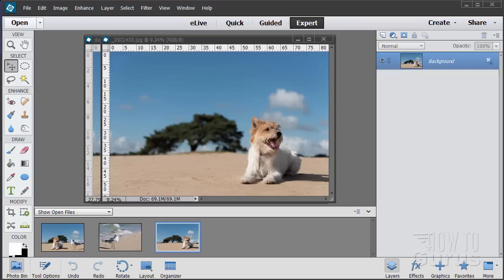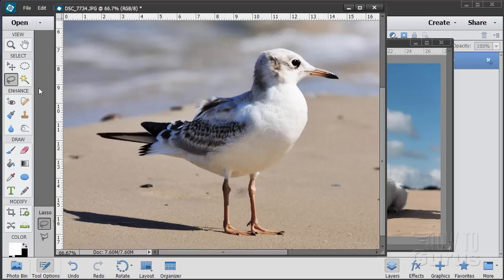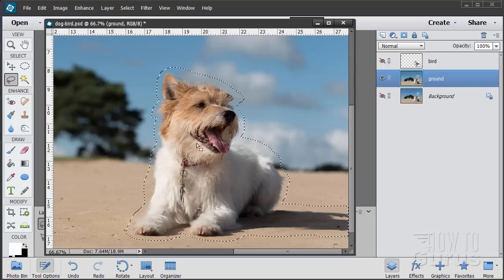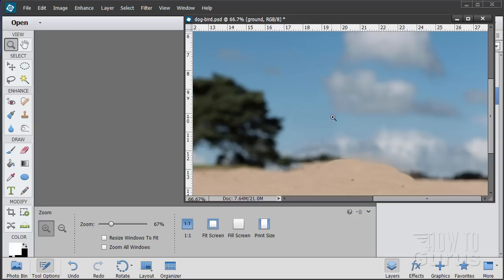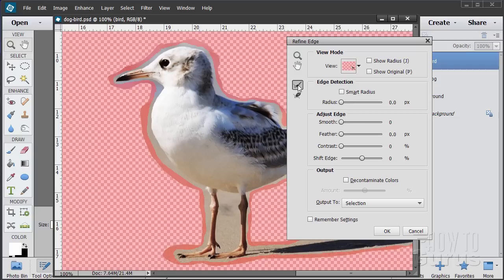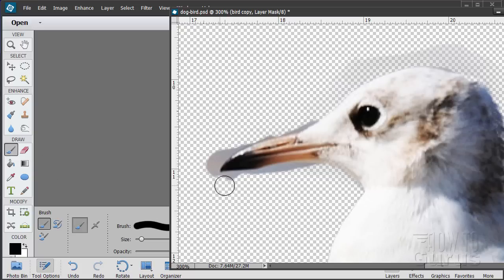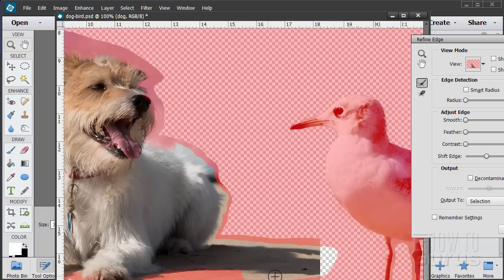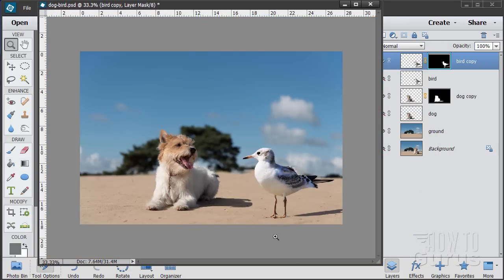How You Can Use Photoshop Elements Blending Pictures - How to Combine Animals in Photo Tutorial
Blend Pictures Photoshop Elements. I show you how to use the Photoshop Elements Content Aware Fill and Refine Edge. Photoshop Elements Blending Pictures to make moving and adding animals to a photograph a simple task.

The image used in this project video is available free online. Here is the link if you would like to download the image for your own use.

Dog on sand
_DSC1433.jpg
By hrikken
morgueFile free photo

Bird at beach
DSC_7734.JPG
By impure_with_memory
morgueFile free photo